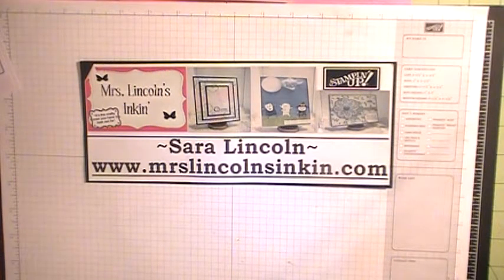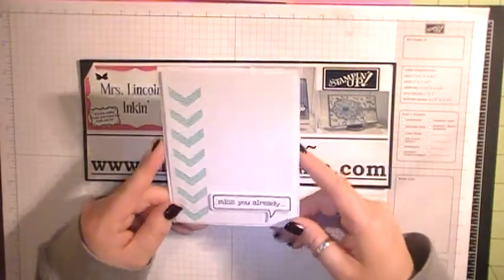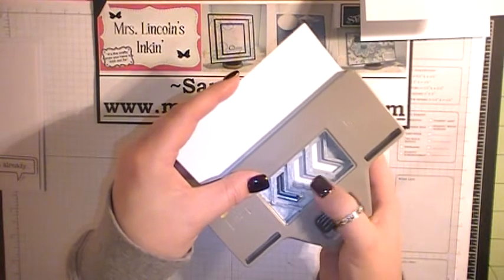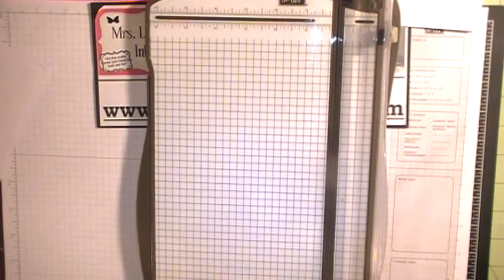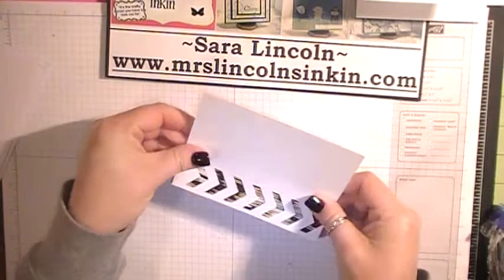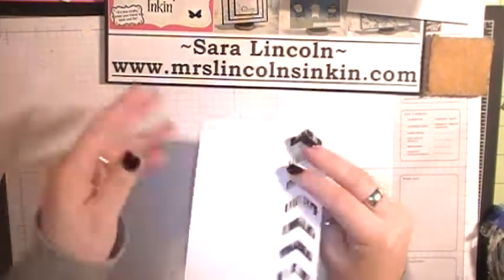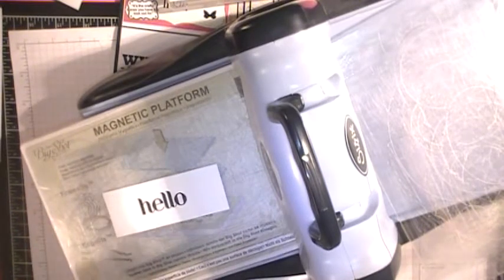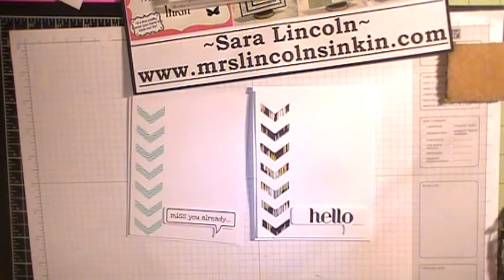Clean & Simple Chevron Side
for all dimensions, products used as well as more projects and creations.  Happy Inkin'!!!